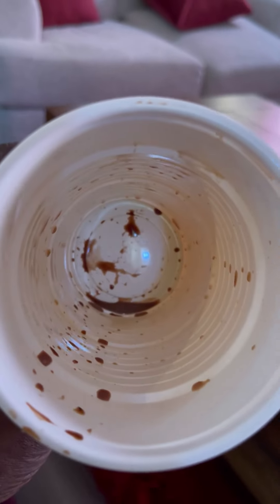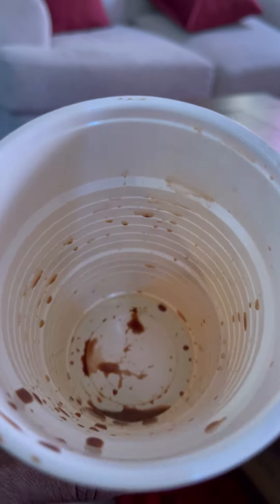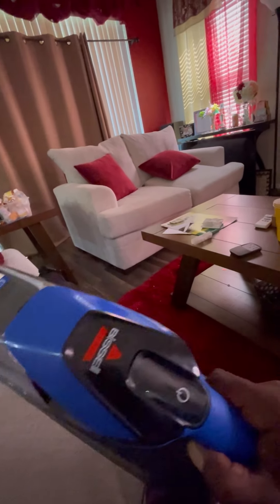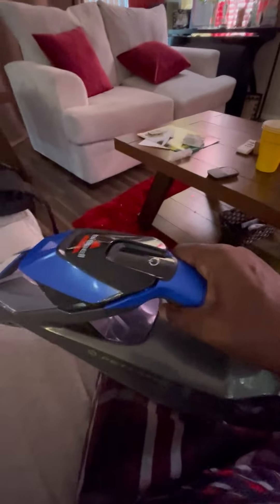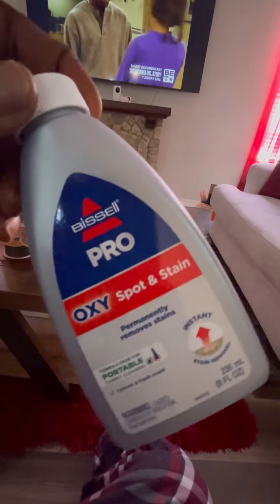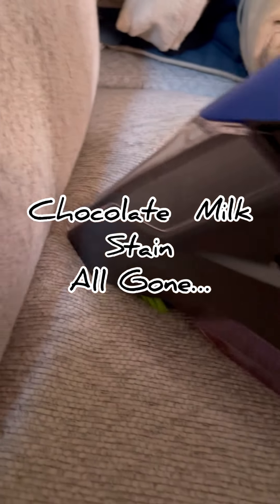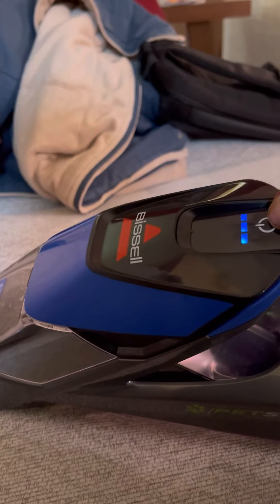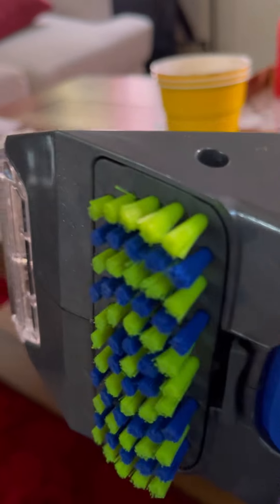New Bissell Pet Stain Eraser - Chocolate Milk Stained Coach Cushion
This is my review on the Bistle pet eraser. I found myself with a chocolate stain on my new couch that I just bought for my wife. Always have her silly habit of sitting on the couch and spelling things. So I decided to purchase a Bissell pet stain eraser to see how well it worked on the mini stains that I have been able to create around the house take a look at the video enjoy and give us a review on how well we did on a video leave a comment and feel free to share.